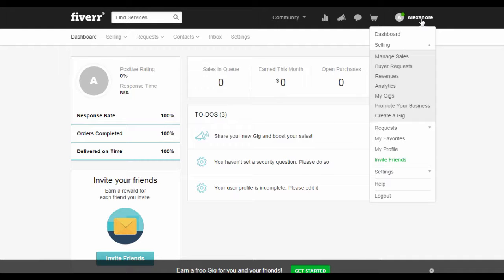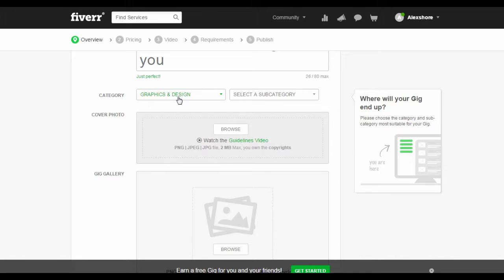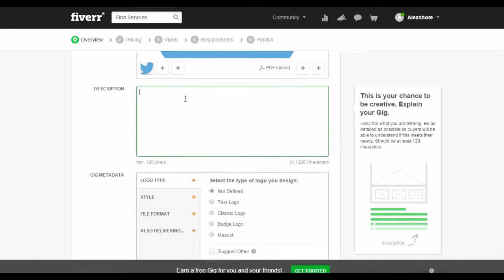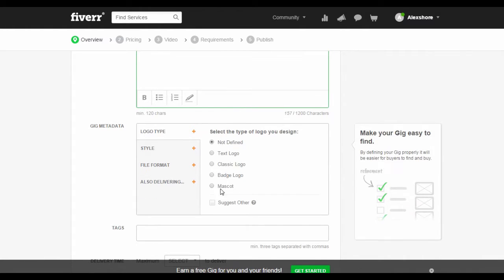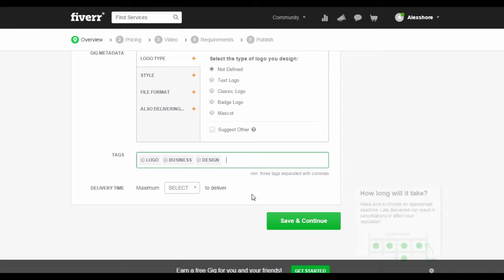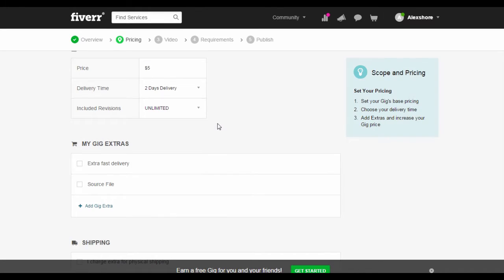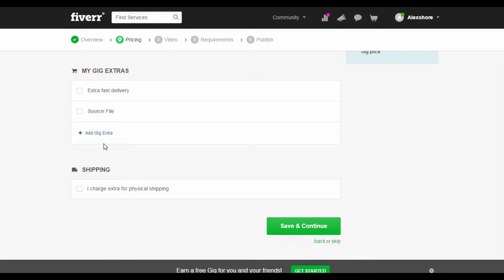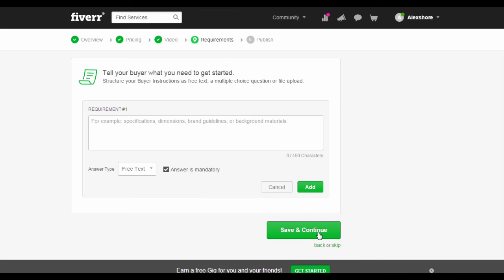How To Create A Gig On Fiverr in 2019